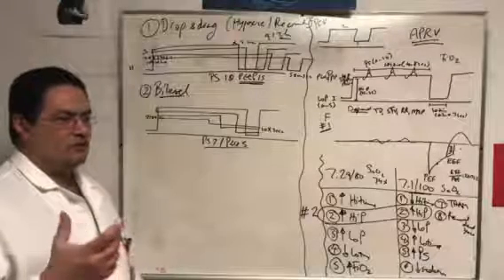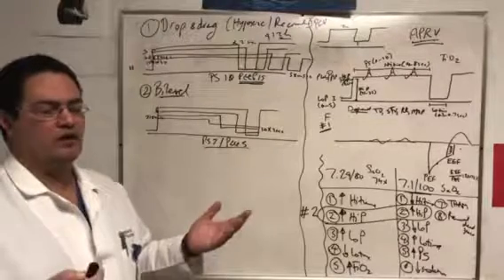APRV6; Difference between APRV and BILEVEL; ICU on Demand #41; Vent #16